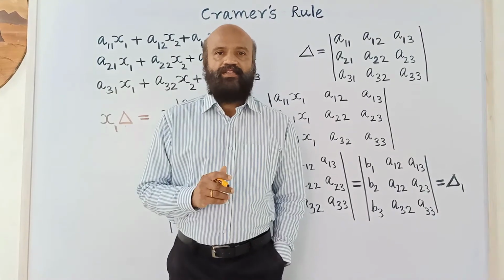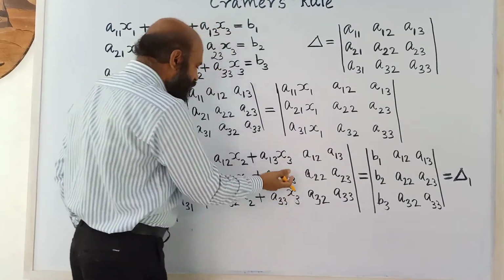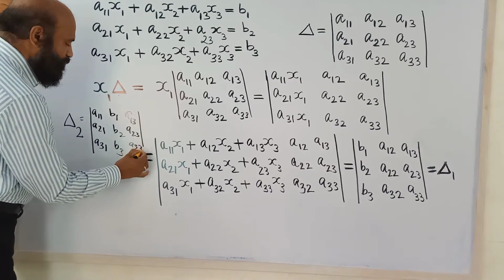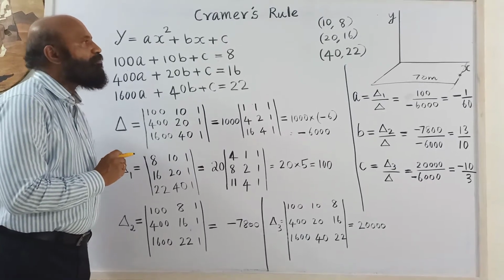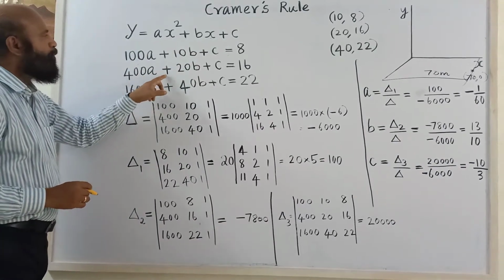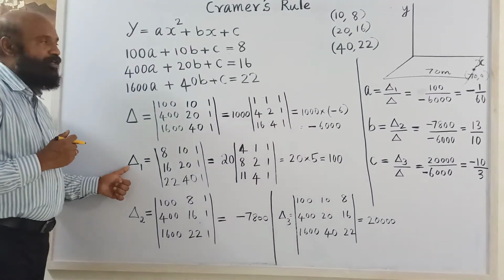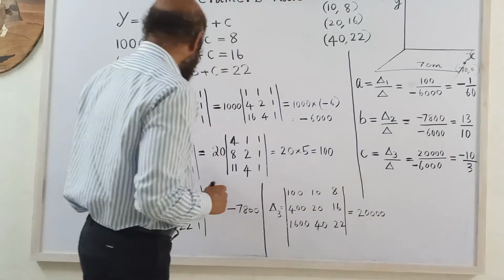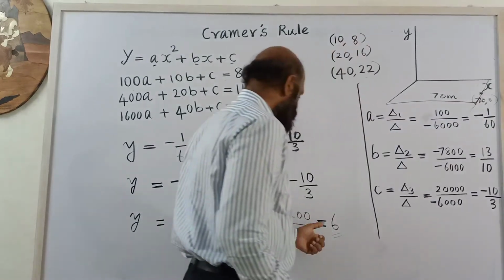Cramer's rule |matrices and determinants|part-21|12th maths |sudeer's comos